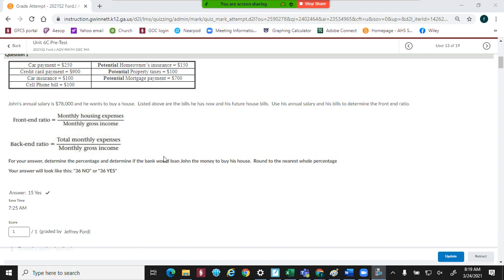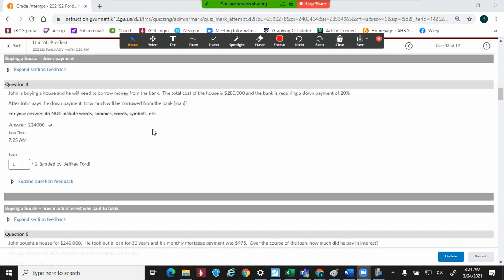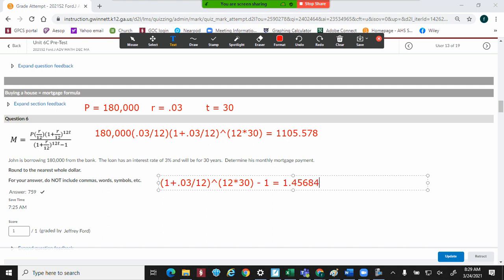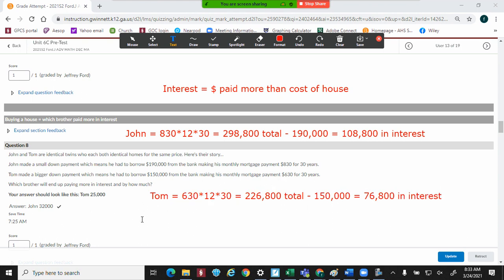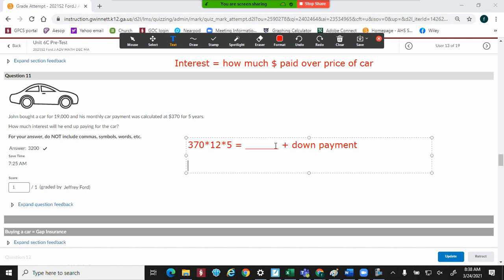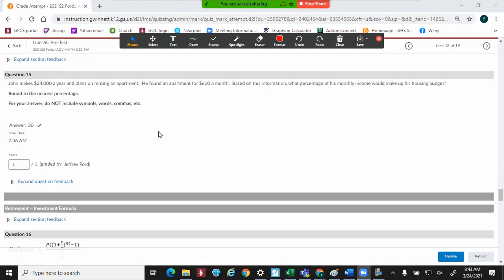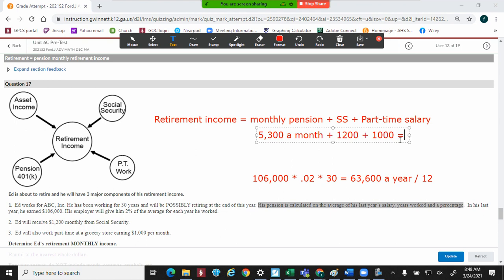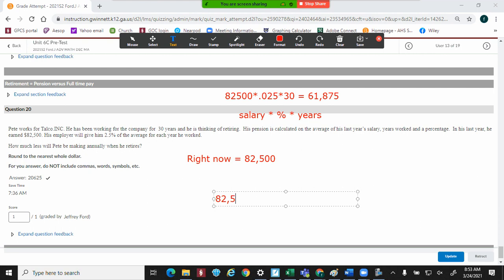Unit 6C Pre Test